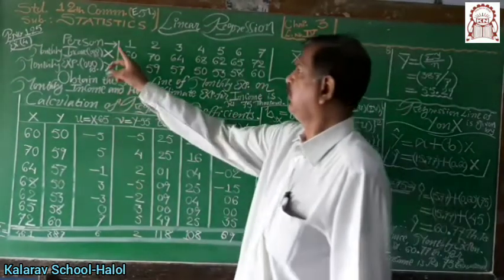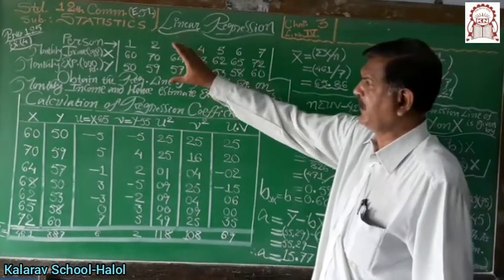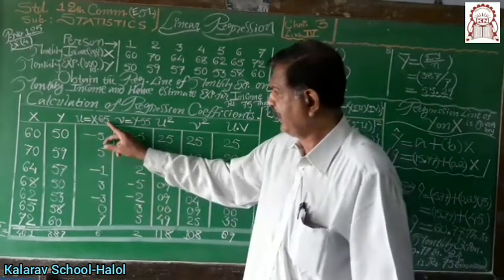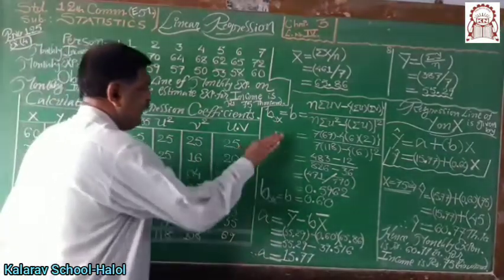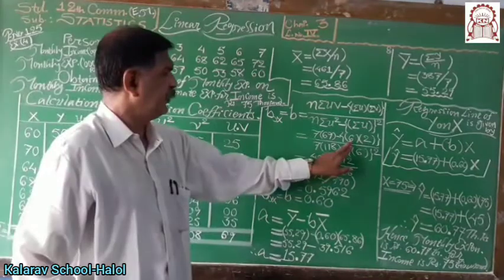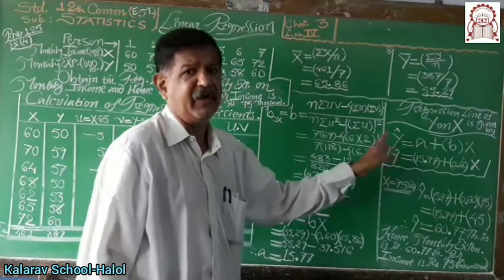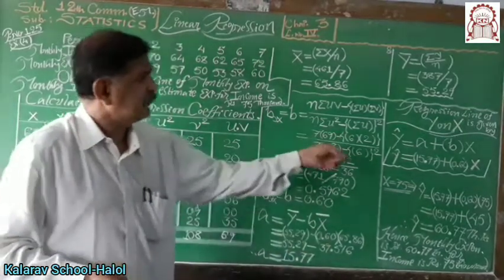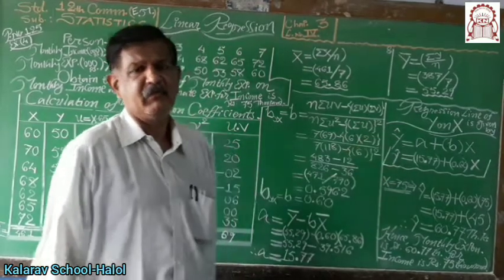12th Com EM Stats Ch 3 pg 125 Ex 5 Part 4